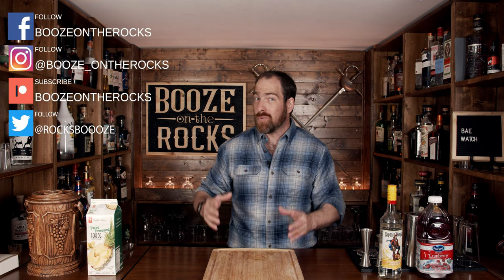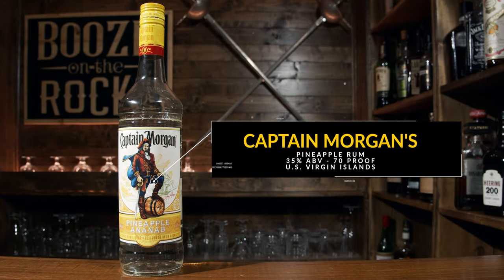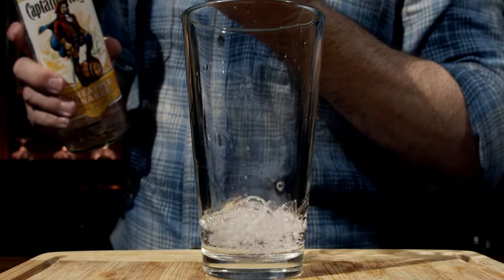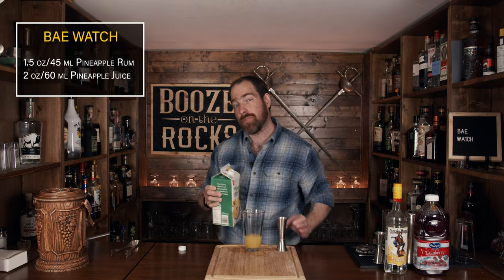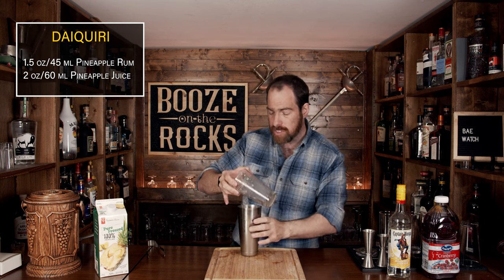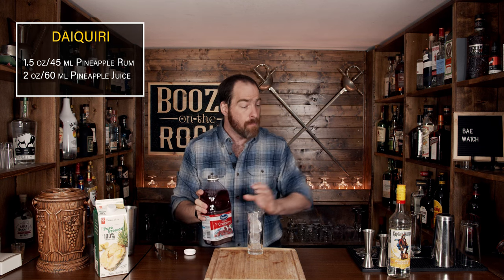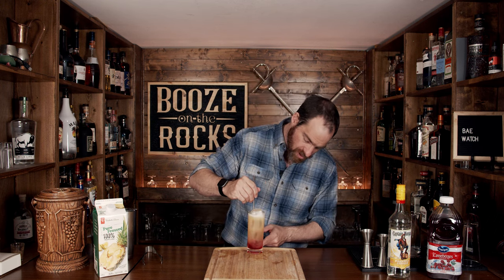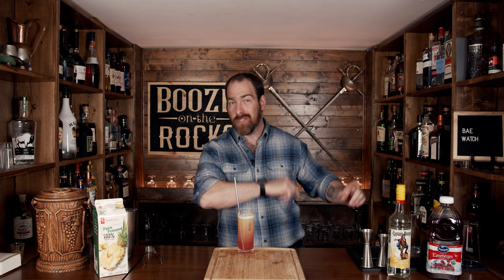Have You Seen The Bae Watch Cocktail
Today on Booze On The Rocks, we make the Bae Watch cocktail. The Baywatch television show should have inspired this sunset-style cocktail. However, the title claims the BAE or Before Anyone Else term. But no matter the inspiration, this simple cocktail is sure to please with its tropical flavours and beautiful sunset look. Try it out, and let me know what you think.

See Kevin's Homemade Yogurt

BAR TOOLS

BAE WATCH

1.5 oz/45 ml Pineapple Rum
2 oz/60 ml Pineapple Juice
1 oz/30 ml Cranberry Juice

Method

1. Add the first two ingredients into the shaker tin.
2. Shake with ice for 10-15 seconds.
3. Add ice to a Collins glass.
4. Pour in the cranberry juice.
5. Pour on top the Pineapple mixture.
6. stir to get the sunrise effect.